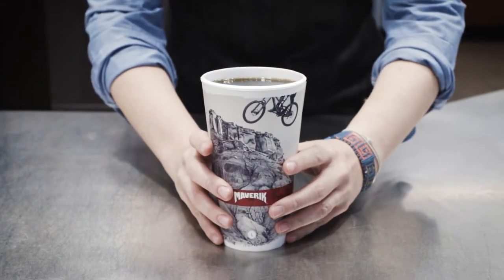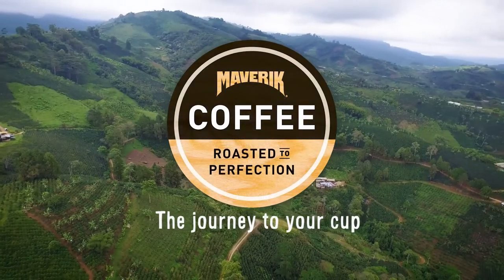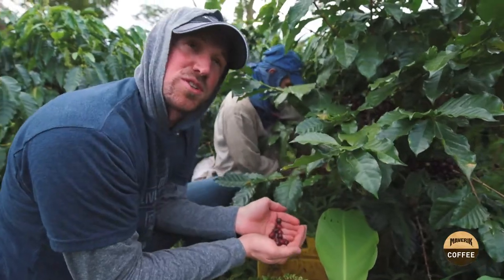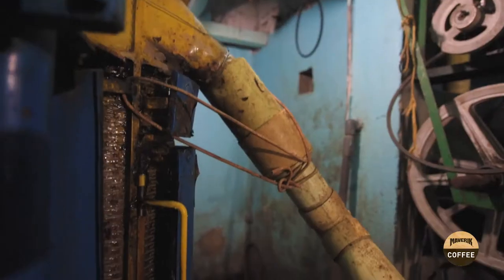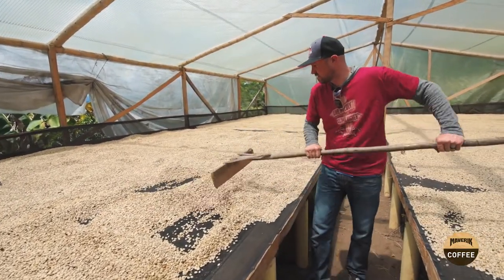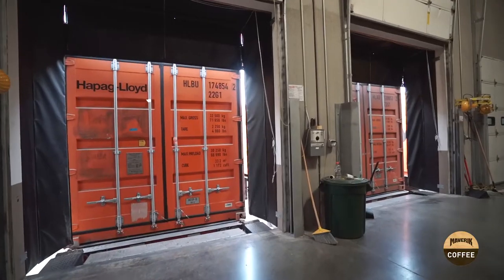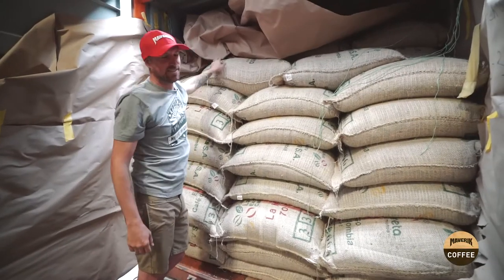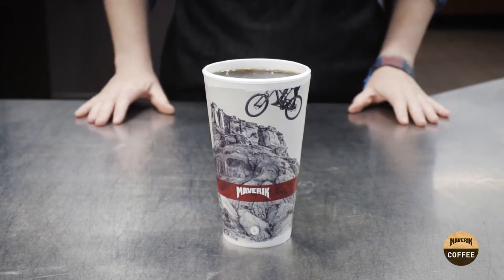Maverik Coffee: The journey to your cup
For you, it’s simply a delicious cup of coffee. But before that rich, bold flavor makes its way to your lips, it goes on an amazing adventure. And Maverik follows it every step of the way.

It starts near the equator, on steep slopes high in the mountains of Colombia with warm and humid air and rich, volcanic soil. It’s the perfect climate for lush coffee trees to grow.

Hard-working farmers pick the ripest cherries by hand.

At these simple machines, the sweet fruit is neatly separated from the seeds. Behold the coffee bean.

The green coffee beans are sun-dried on patios, where farmers turn them several times a day with wooden rakes to make sure they dry evenly.

Once the beans are dried, they journey down the narrow, winding roads to the valley.

We meticulously test coffee bean quality by measuring and sorting the beans, then roasting, grinding, smelling and tasting the coffee.

We send the beans that meet Maverik’s high standard to America. Then we carefully roast them to perfection and deliver them fresh to your store.

So take a long sip, savor that flavor and remember the adventure your coffee took to your cup. Only from Maverik, Adventure’s First Stop.